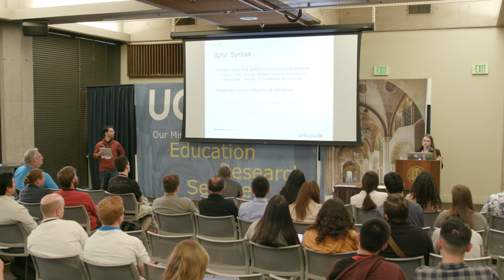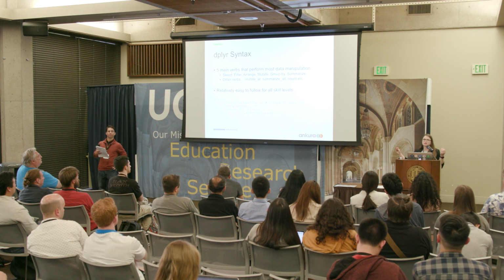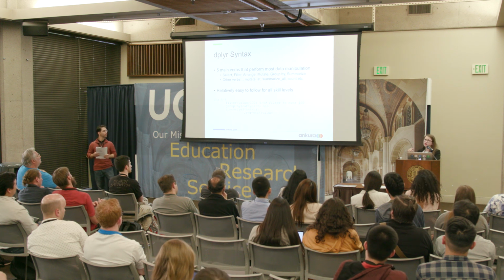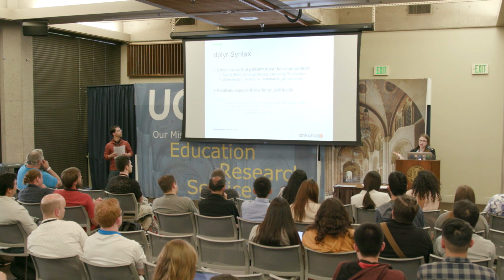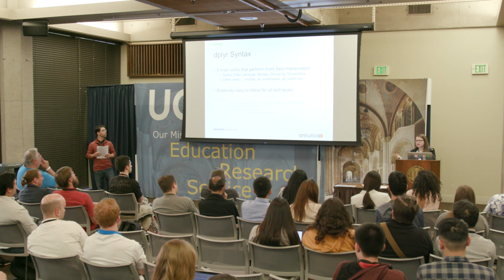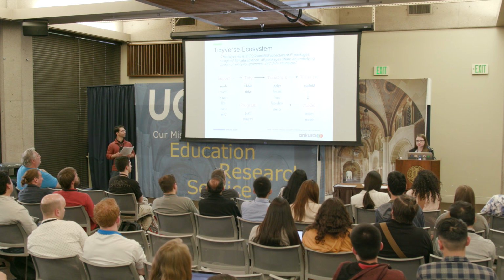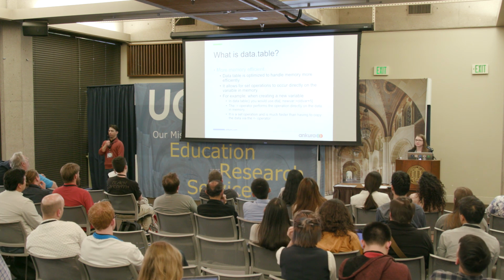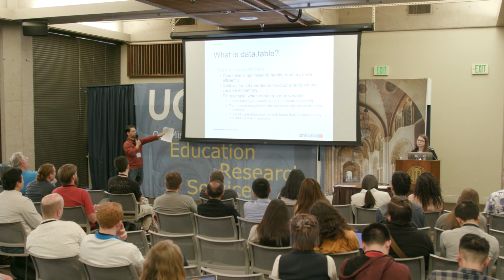Pipes or Brackets: Dplyr and Data.Table - Jeremy Guinta & Amy Linehan - SatRday LA 2019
SatRday Los Angeles, April 6, 2019 @ UCLA Alumni Center

We recommend that you download the slides before you start watching since some slides may be blurry in the video.

Pipes or Brackets: The Similarities and Differences between Dplyr and Data.Table and the Power of Un

Jeremy Guinta - Data Scientist; Litigation Consultant; Statistical Expert at Ankura Consulting

Amy Linehan - Associate at Ankura Consulting

In the world of R programming, dplyr consistently emerges as a popular, successful and common way of coding for both new and experienced R programmers. Neat, organized and versatile, dplyr provides anyone from a beginning programmer to an advanced professional a wide range of functionality to organize, clean, and analyze data. However, at times, especially if working with data containing millions of observations, there is another alternative to dplyr. Providing many of the same benefits as dplyr, data.table is also consistently a faster, more memory efficient and compact way of programming in the R language. Many experienced R programmers rely on either dplyr or data.table to advance and improve their analyses over base R. However, understanding and using the packages interchangeably, together and understanding when an analysis calls for one package over the other enables programmers to take their work to the next level. Using both dplyr and data.table in a career, project, or even together in a single script provides numerous opportunities for more efficient, clean and organized analyses. Learn from industry experts the pros and cons of both data.table and dplyr and situations where one package can be utilized more efficiently over the other as well as how to rely on both packages within a single analysis. Beginning with an introduction to both packages, this presentation will delve into the basic syntax, use, and functions in both dplyr and data.table. This presentation is geared towards any programmer – from beginner just introducing themselves to R to professionals who are interested in diversifying their code to address and solve different problems. The introduction to both packages will be robust and thorough, providing even a programmer without experience in either package the ability to follow along and understand. After an introduction to each package, the presentation will address the strong pros and cons for dplyr and data.table and compare the two. Specifically, the presentation will focus on the differences between speed, syntax, memory, joins and the use of date fields between the packages. The presentation will highlight situations in which one package triumphs as well as how to incorporate both packages smoothly within an analysis. Led by industry experts who use both packages in real world data analysis, this presentation will rely on real-world examples and data to illustrate the advantages and disadvantages of each package.Additional examples will highlight how to address the same situation or analysis two different ways: in dplyr and in data.table. The goal of this presentation is to the leave the audience excited and engaged about not one but two powerful packages in R that can transform the speed, efficiency and approach to a vast number of analyses within academia and across professional fields. Furthermore, this presentation will introduce the audience to applicable methods of both packages with messy and large data that professional programmers engage with regularly. Regardless of if you enter the presentation as a new R programmer, a die-hard Hadley and pipe fan or a dedicated data.table user, this presentation will provide you with countless opportunities and ways to diversity your programming, think critically about how you’re approaching an analysis, and witness how popular dplyr and data.table functions and commands are utilized to perform real-world professional analyses.